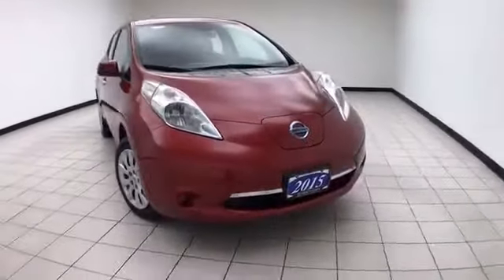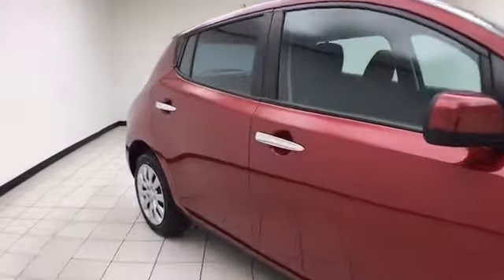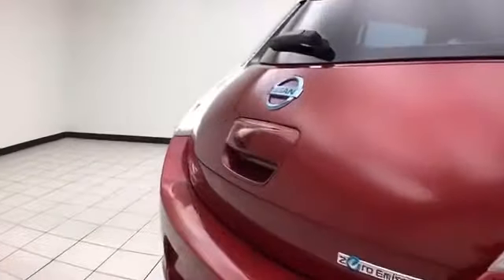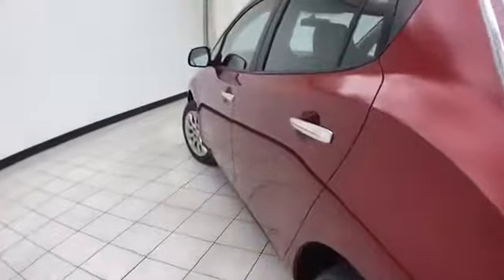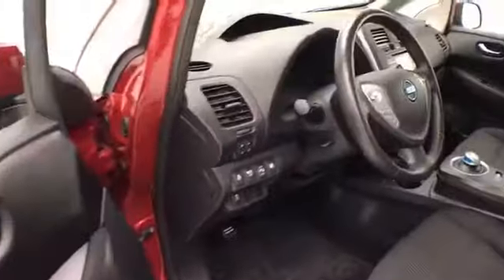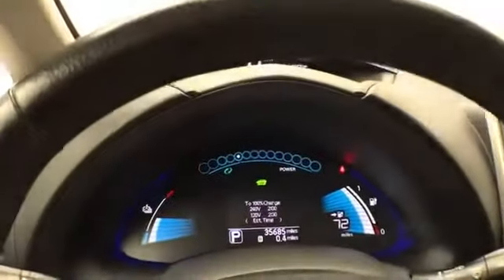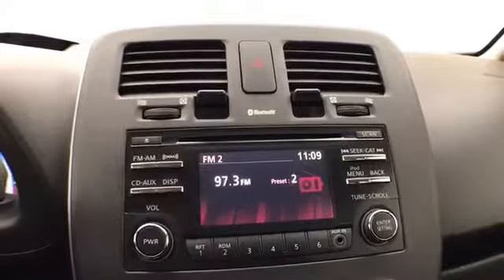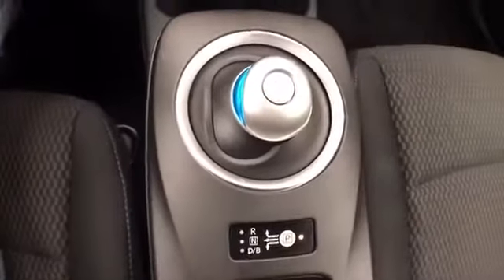Used 2015 Nissan LEAF Oshkosh WI Sheboygan, WI Z6935A - SOLD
Year: 2015
Make: Nissan
Model: LEAF
Trim: S
Engine: Cyl. 0
Transmission: Automatic
Color: Cayenne Red
Interior: Black
Mileage: 36500
Stock #: Z6935A
VIN: 1N4AZ0CP9FC311524
Cayenne Red 2015 Nissan Leaf S ** NEW TIRES **, ** ACCIDENT FREE TITLE **, ** BACK-UP CAMERA **, ** LOCAL TRADE **, ** NEW CAR TRADE **, ** BLUETOOTH READY **, ** MP3 READY **, Heated front seats, Heated rear seats, Heated steering wheel. 101/126 Highway/City MPGThree dealerships two locations, one goal to be your dealer! At Sheboygan Chevrolet Chrysler, we walk it, with pride! Our Sales personnel are non-commissioned, which means we pay their wages, not you! Sheboygan Chevrolet Buick GMC Cadillac in Sheboygan, WI, also serving Green Bay, Wausau, Madison, WI and Milwaukee, Appleton, WI, is proud to be an automotive leader in our area. Since opening our doors, Sheboygan Chevrolet Buick GMC Cadillac has kept a firm commitment to our customers. We offer a wide selection of vehicles, and hope to make the car buying process as quick and hassle free as possible.Awards:* 2015 KBB.com 10 Best Green Cars Reviews:* Spacious, quiet cabin; useful cruising range; ample features; reliable and available; affordable base price. Source: Edmunds* No gas, ever. The 100% electric Nissan LEAF motor is powered exclusively by an advanced lithium-ion battery that you can charge at home, or on-the-go. Meanwhile, hybrids have to carry around their electric drivetrains plus their gas-engines. The average American drives less than 33 miles a day and with an average range of 84 miles on a single charge, the LEAF takes you 2 1/2 times that distance on a single charge. It's as simple as just plugging it in. Charge at home, at the office, or on the expanding national charging infrastructure. The Regenerative Braking System captures energy while you coast or brake, and recycles it back to the power supply. The exterior is built to be as efficient as possible. A flat, aerodynamic underbody and rear diffuser enhance performance by allowing air to flow smoothly underneath the LEAF. While the aerodynamic rear spoiler helps reduce turbulence and drag while providing a sport

Address:
3400 South Business Drive